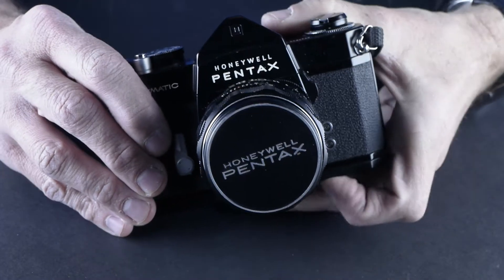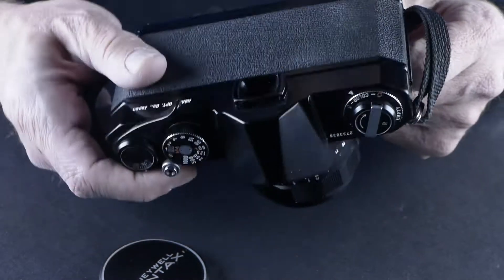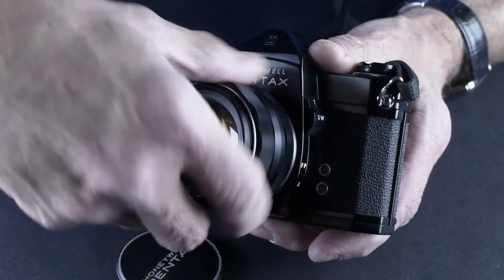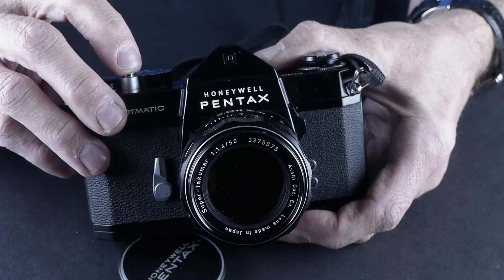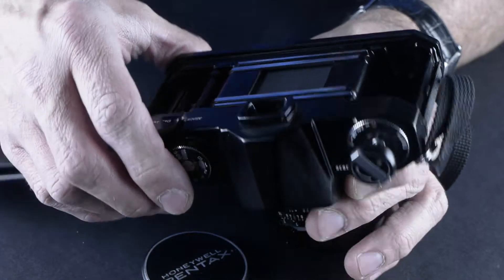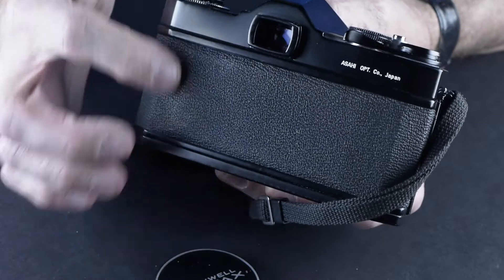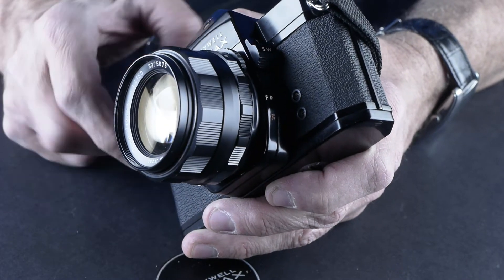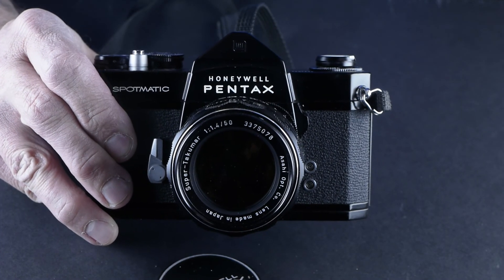Kenneth Wajda Buying a Film Camera: HONEYWELL PENTAX SPOTMATIC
Discussing the HONEYWELL PENTAX SPOTMATIC camera.

Kenneth Wajda, a professional commercial photographer who still shoots film, walks you through the ins and outs of buying vintage film cameras, which ones to buy, which to avoid, how much to pay and other tricks for making sure you get a working camera and a good deal!